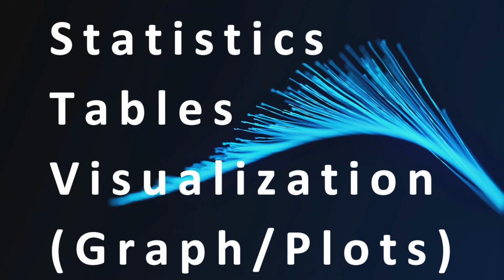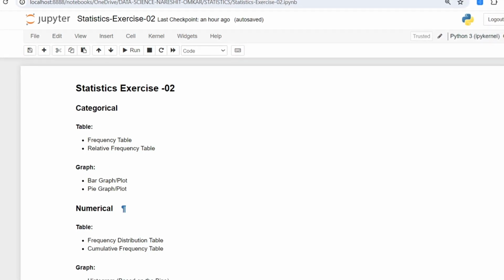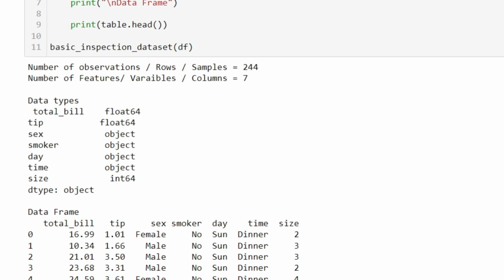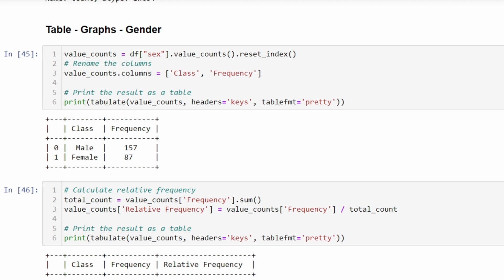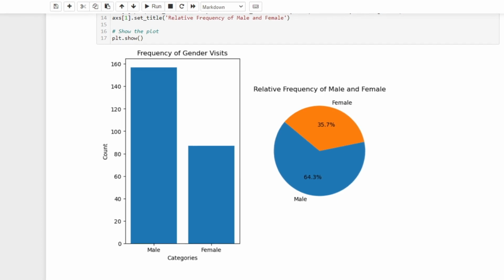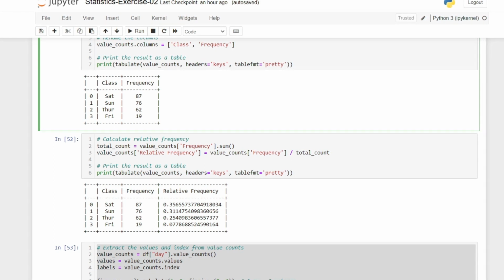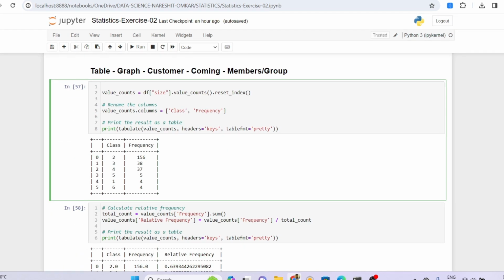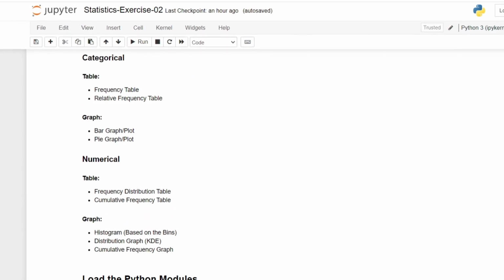Statistics-Categorical Variable - Table and Graphs - Made Easy in 10 Mins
In this insightful tutorial, we delve into the world of statistics using Python's Matplotlib library. We explore the process of creating frequency tables from data extracted from 'tips.csv', demonstrating step-by-step procedures for data analysis and visualization. Throughout the video, viewers will grasp fundamental statistical concepts while learning to interpret and represent data effectively.

Starting with data extraction and manipulation, we showcase how to generate frequency tables, enabling viewers to gain insights into data distributions. Subsequently, we illustrate the construction of bar and pie plots using Matplotlib, enhancing data visualization for clearer comprehension. The tutorial emphasizes practical demonstrations, making statistical concepts accessible and applicable.

Key Keywords: statistics, data analysis, frequency tables, Matplotlib, Python, tips.csv, bar plots, pie plots, data visualization, demonstrations